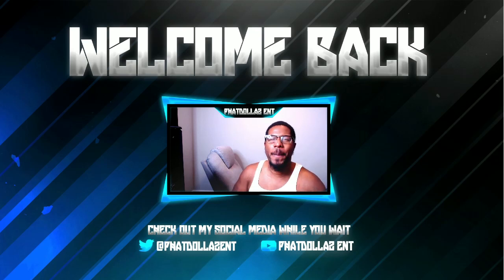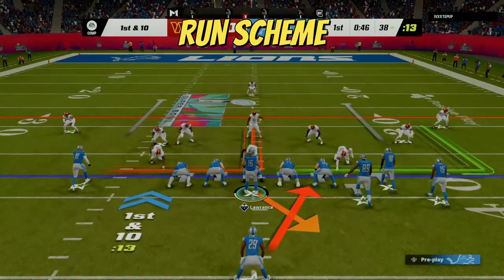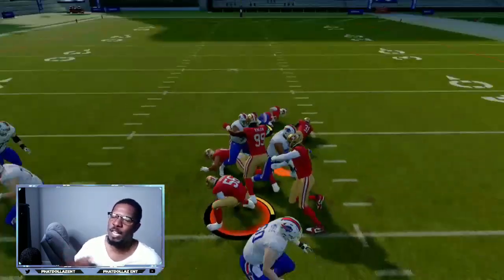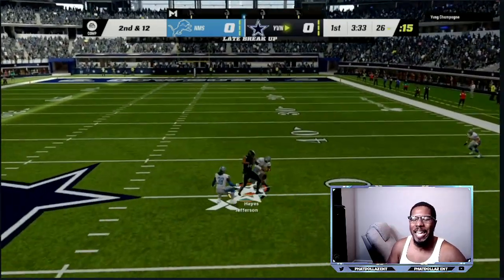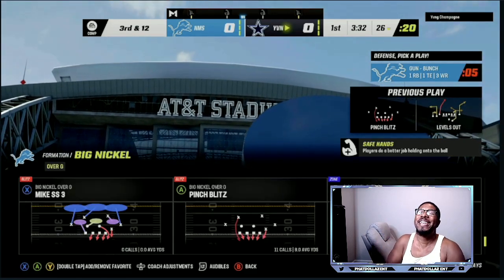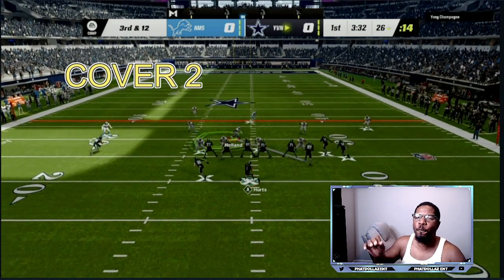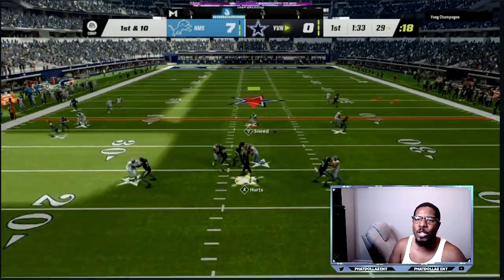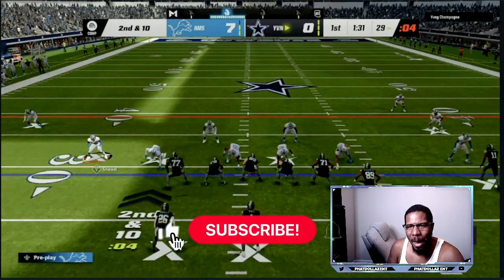Best RUN+PASS DEFENSE in Madden 23🤑 Win more Games INSTANTLY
INSANE RUN AND PASS DEFENSE IN MADDEN 23- STOP EVERY RUN AND PASS EASY